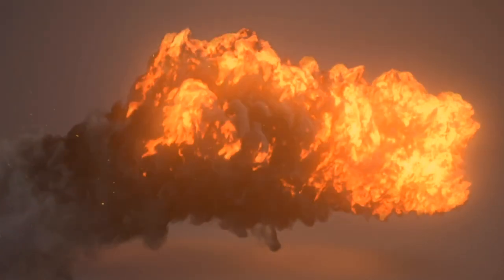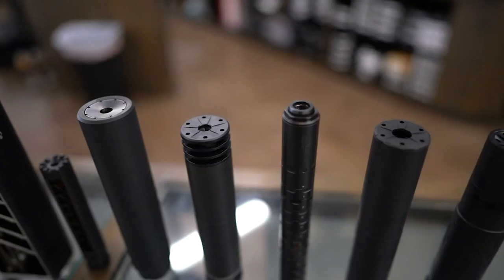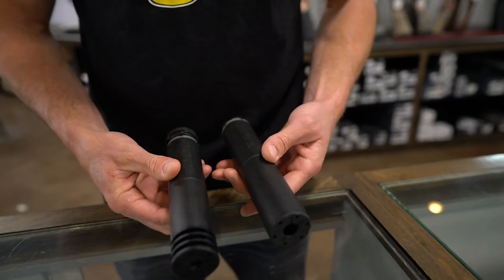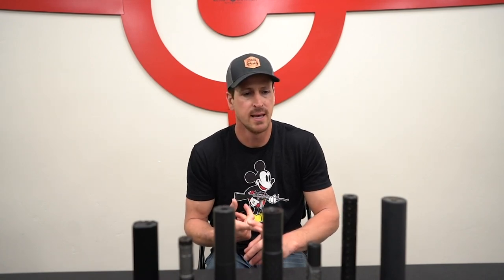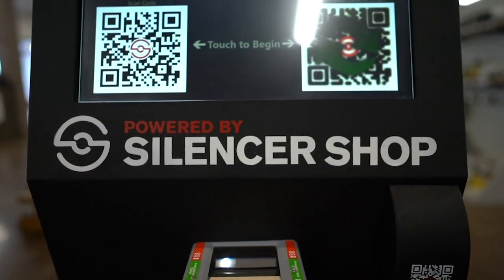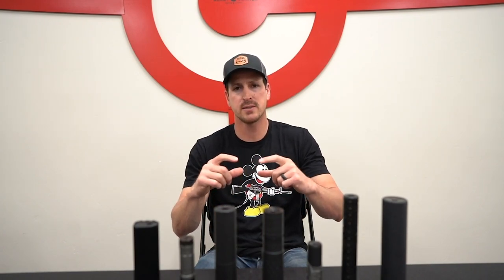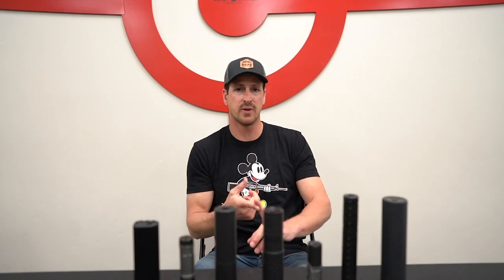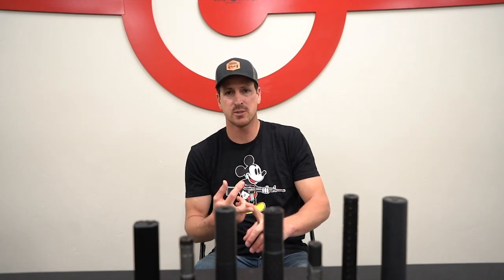How To Buy A Silencer - Suppressor Buying Guide With Ready Gunner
Please consult legal counsel if you have

Remember we are professionals DO NOT ATTEMPT ANYTHING YOU SEE HERE AT BY YOURSELF. We have had years of experience, and training with a large production team behind the scenes to make these stunts as safe as possible. Let us answer the questions you have just sit back and enjoy.

Ready Gunner is open to the public. Stop on by, we are located in Orem, Utah open Monday - Friday.